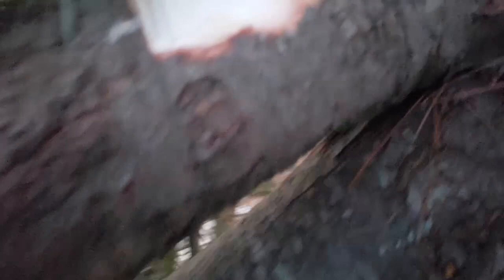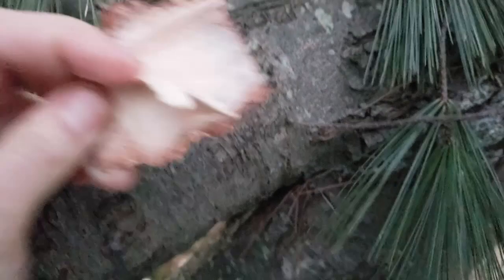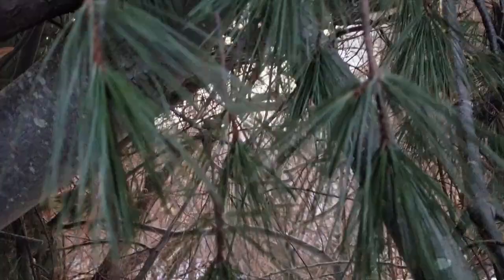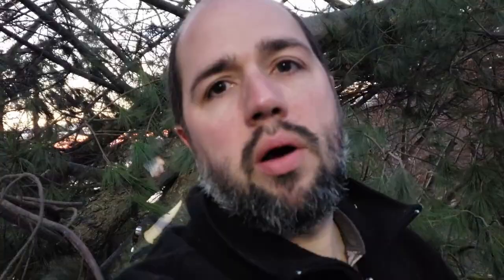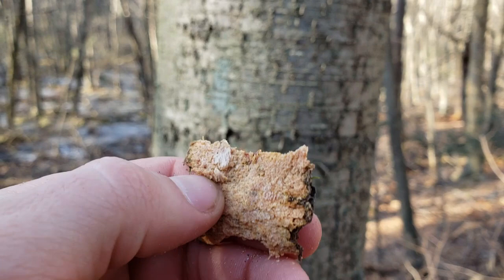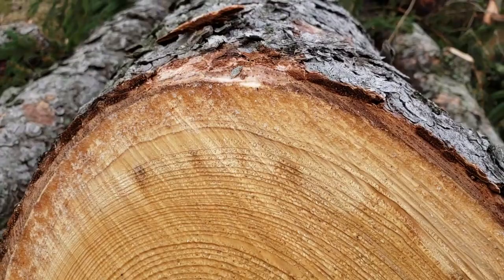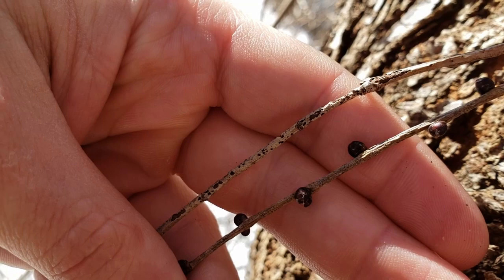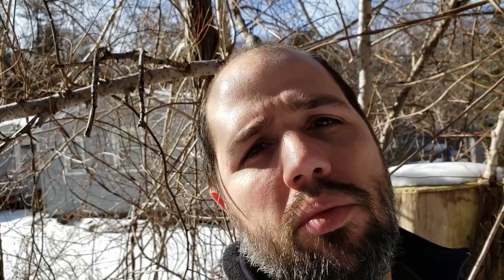5 Trees With Edible Bark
This video features 5 common species of trees in the Northeast and New England that have edible inner bark. I give my feedback on taste and  quantity available for these different types of trees.